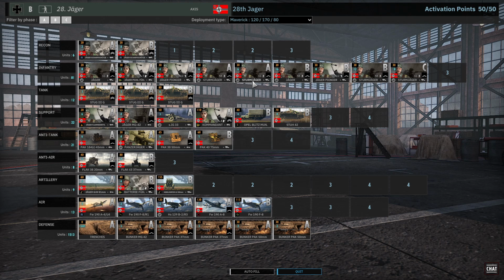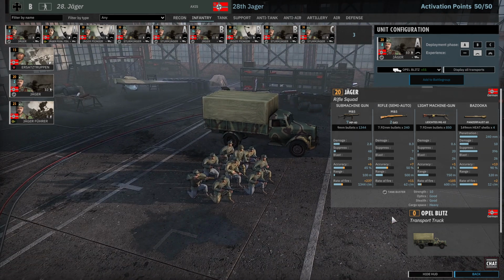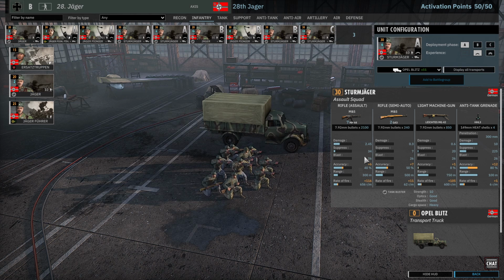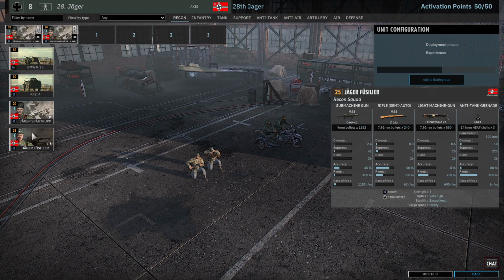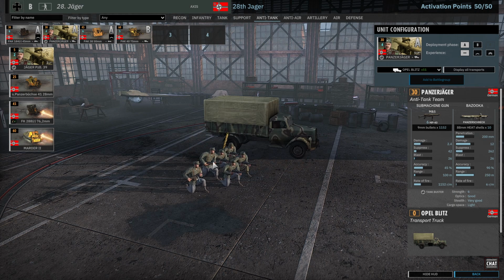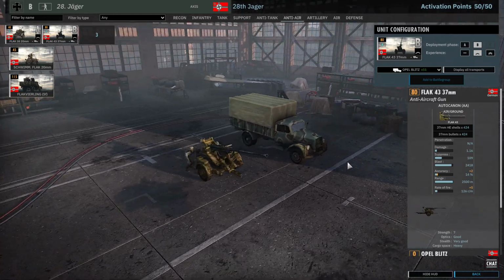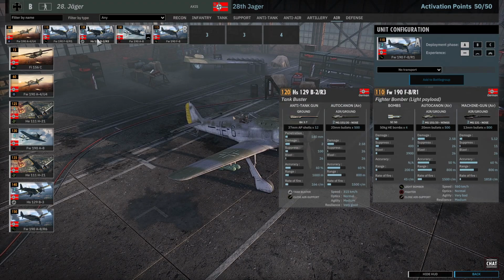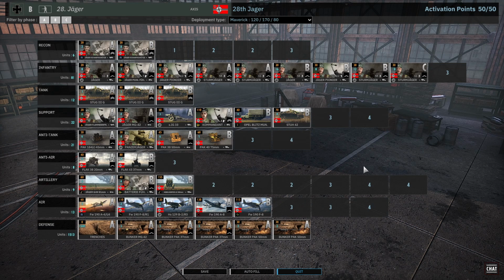How to Play 28th Jager Division Tech- Steel Division 2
In this video we are building our 28th Jager division in the maverick income to check out this powerful Axis division! Deck code:
DCREGkFCEJiDOpByyOwE6B5AACA+wwiqnhB0IpBByopBByhCIACCtgE6SOwE6J4YADIpBByKwKLkLDQAChnYACIo5Byoo5ByQuSLiD7IACIJSLioYpByKnhByCrgAChDxByAk5dECu4ACKOQwixnAACKvgACqhJB0RnAACj54ACJDgwihBSUaCXwACIYZBw=